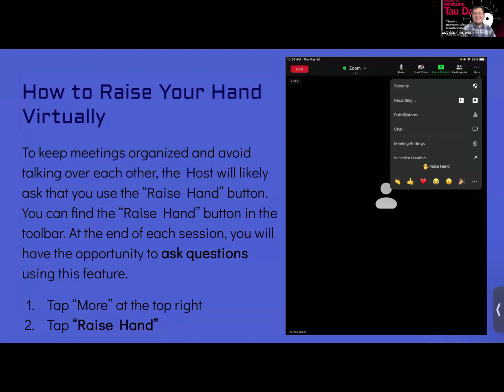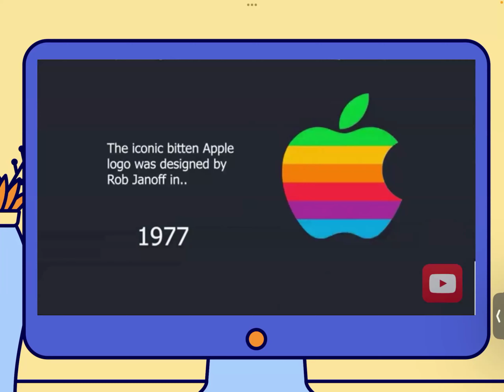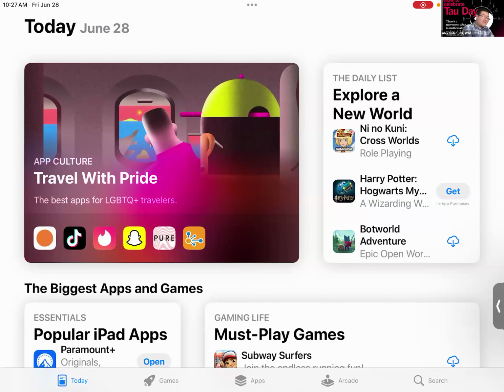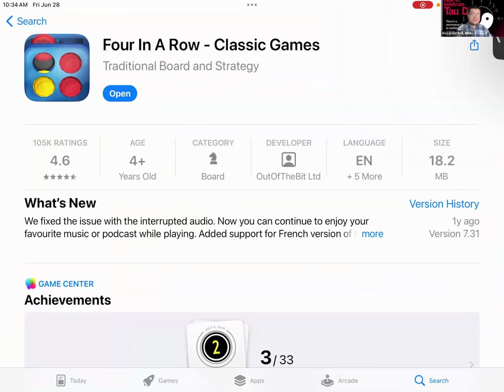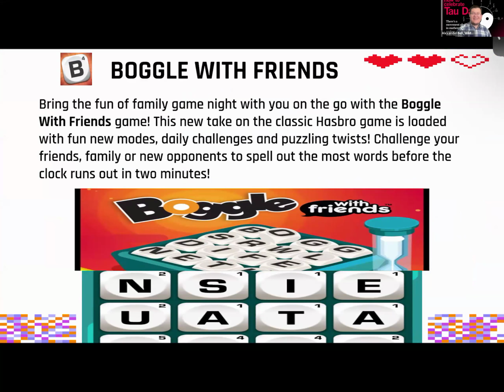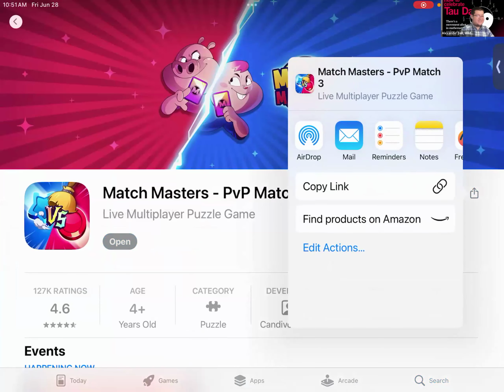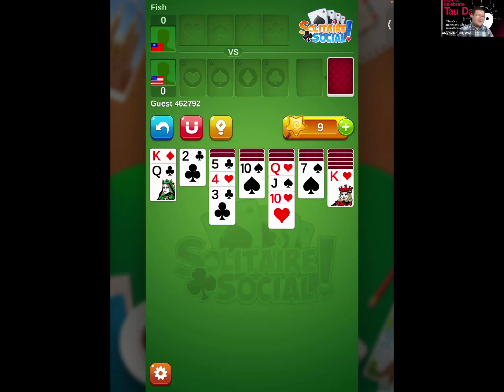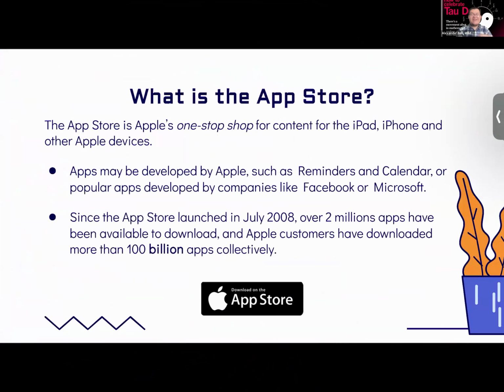Advanced Training: Mid-Year App Review (6/28/24)